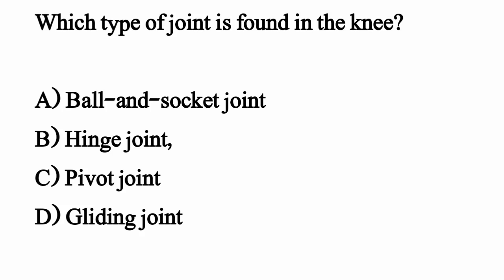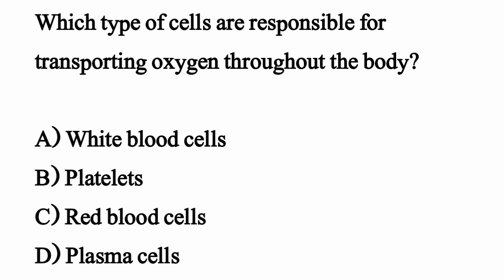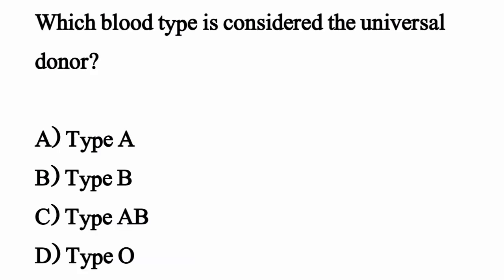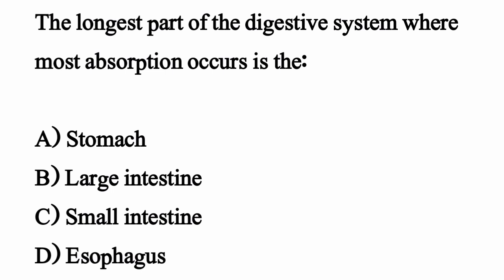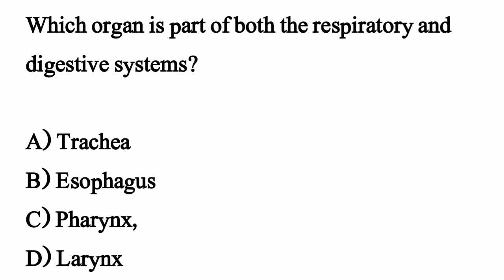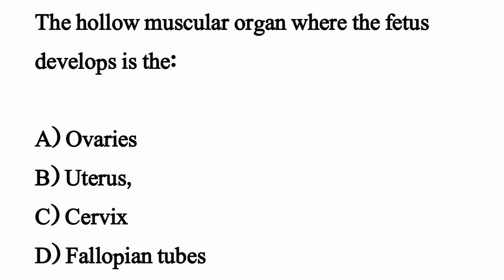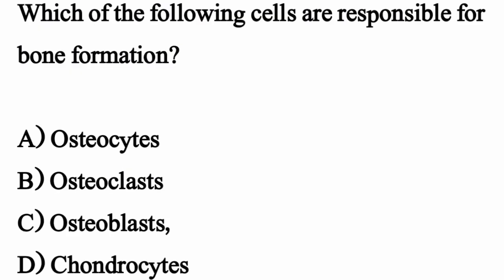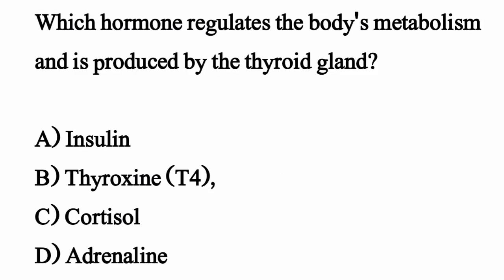Human Anatomy Mcqs Part 2 || Hman Anatomy Important Mcqs For All Competitive Exam